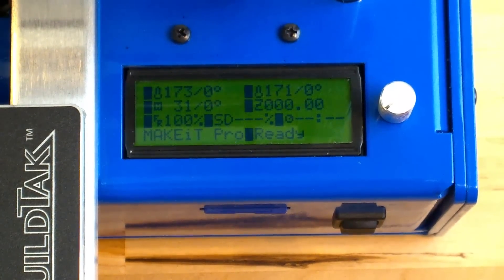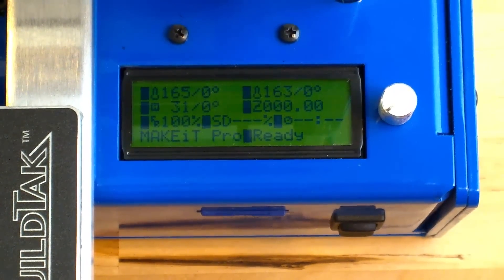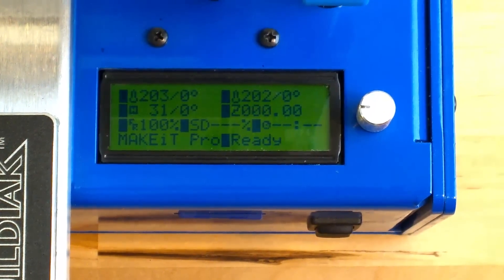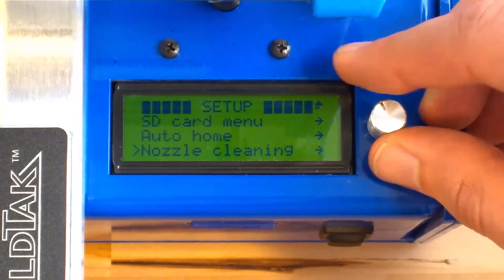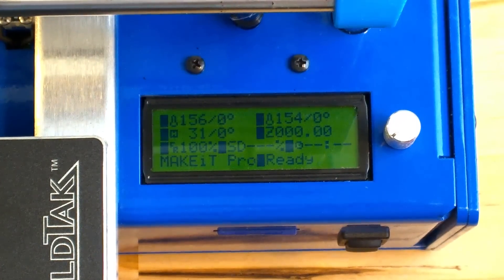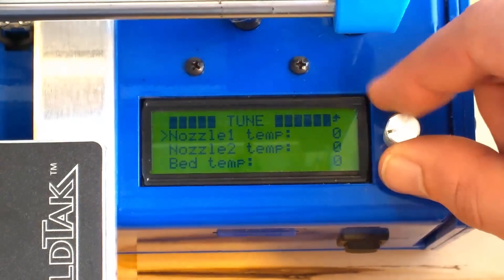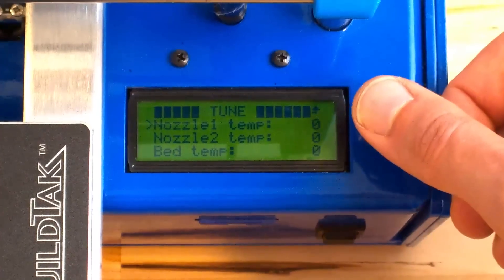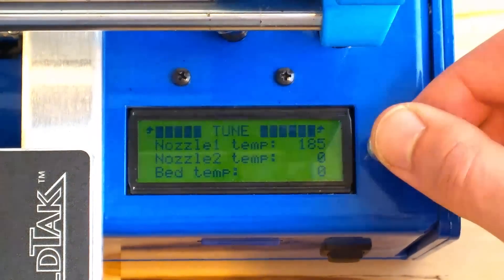MAKEiT Video Manual - Basic Menu Interface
This is an outline to show the basics of how to navigate the MAKEiT Pro onboard control menu. This shows how to access the SETUP and TUNING menus, what settings you will find in each menu, and how to make selections or setting changes.